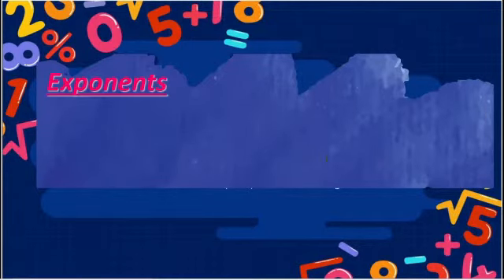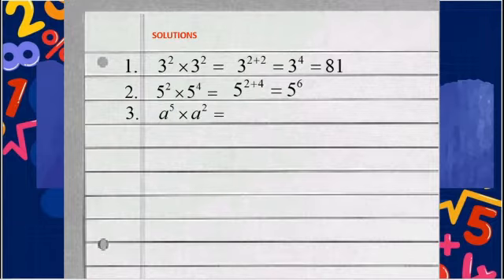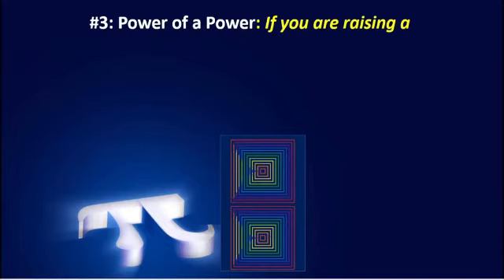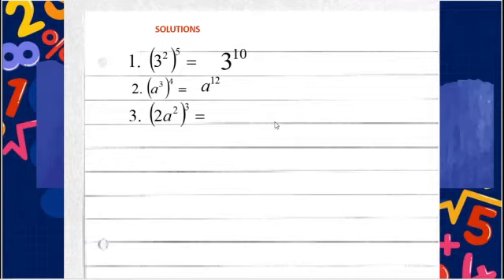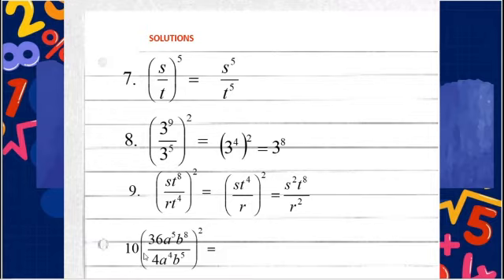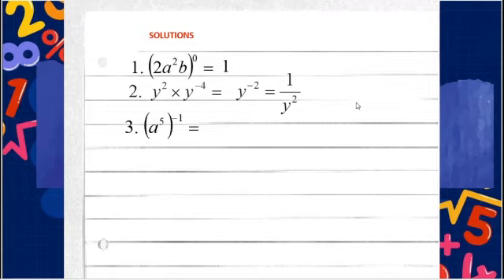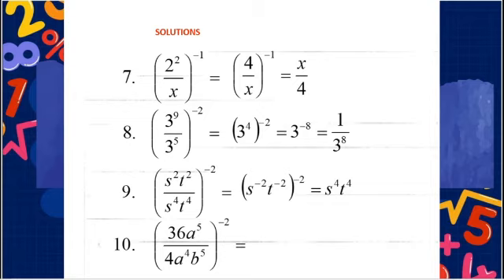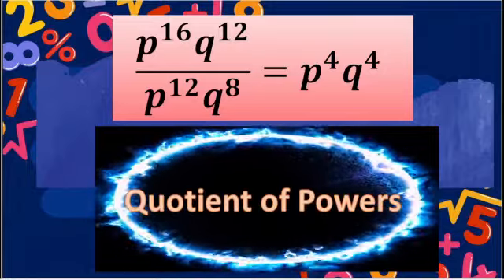Mathematics 9 || Laws of Exponent || Taglish